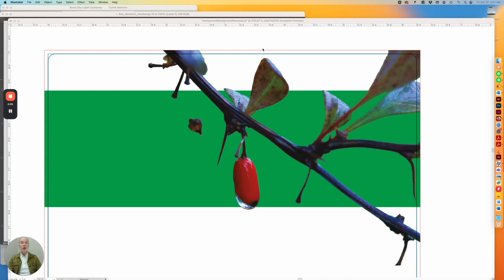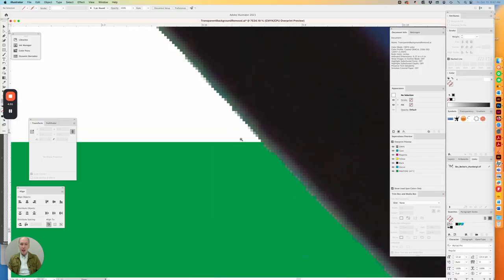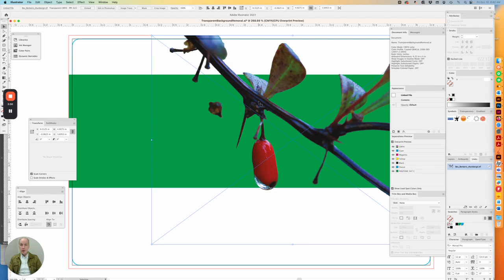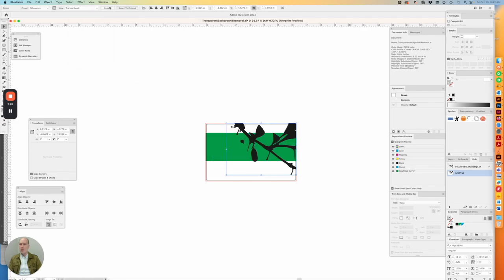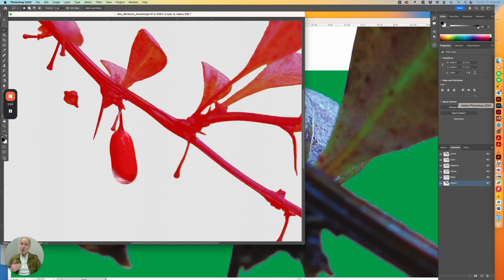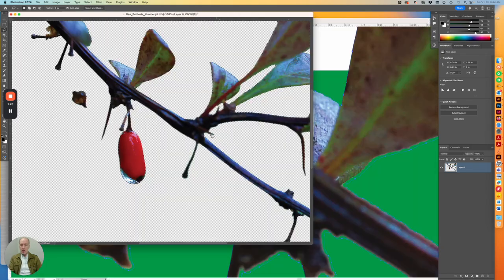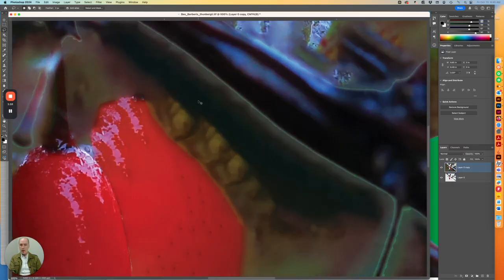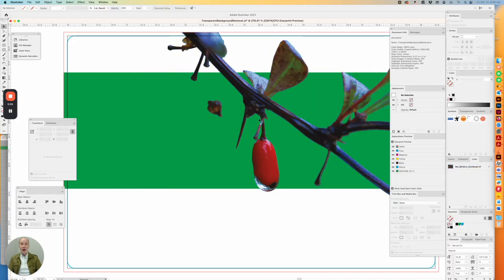How to Prepare Transparent Images for Flexo Printing | Let’s Go Flexo! Part 4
Transparent images over colored backgrounds can look great in your design—but they can cause problems on a flexographic press.

In this tutorial, we’ll show you how to fix those issues by converting transparent images into solid ones with clipping masks and filled backgrounds. This gives your printer the clean, defined edges needed for proper trapping and beautiful press results.

You’ll learn:

Why transparent images cause trapping issues
How to create a clipping mask in Photoshop and Illustrator
How to add a solid background using Content-Aware Fill
How to relink your file for flexo printing success

Whether you’re designing product packaging, wine labels, or any custom label artwork, this process ensures your designs are truly press-ready.

Timestamps

0:00 – Introduction: Why transparent images cause problems in flexo printing
0:12 – The challenge: no defined edge for trapping
0:30 – Why trapping programs can’t read transparent backgrounds
0:46 – Converting a transparent image into a solid image
1:06 – Step 1: Creating an alpha channel in Photoshop
1:26 – Copying and pasting the alpha channel into Illustrator
1:47 – Using Image Trace to create a clipping mask
2:06 – Making a compound path and clipping mask
2:27 – Why clipping alone isn’t enough
2:49 – Step 2: Filling the background with Content-Aware Fill in Photoshop
3:24 – Creating a solid background for trapping
3:59 – Relinking the filled image in Illustrator
4:24 – Final result: a trap-ready, solid image